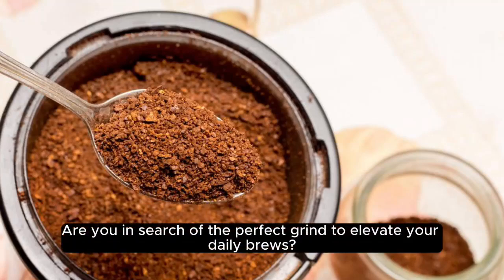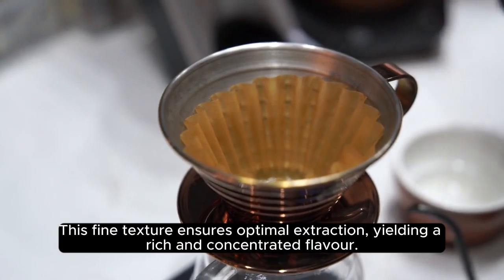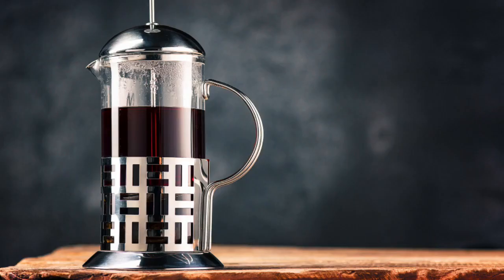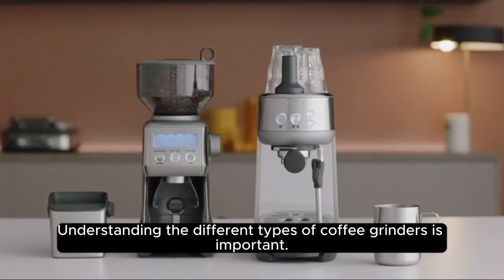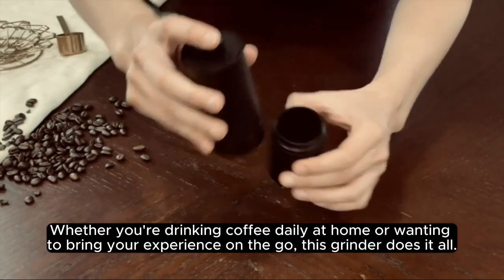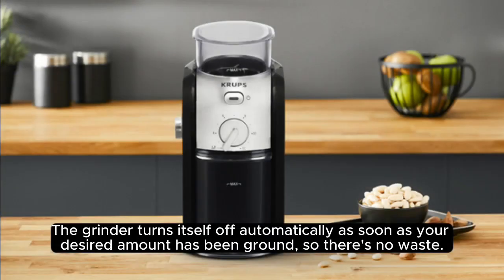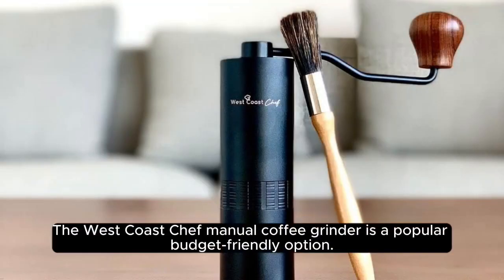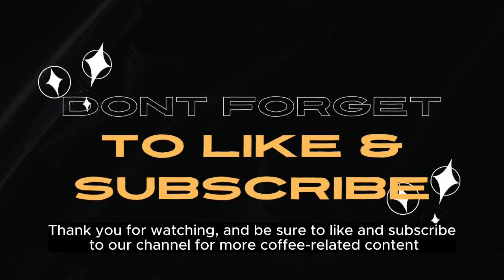How to Choose the Best Coffee Grinder for You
In this video, we'll show you how to choose the best coffee grinder for you. We'll discuss factors to consider, like the type of coffee you drink and your budget, and help you find the perfect grinder for your needs.
Video Contents
00:00 Intro
00:33 Choosing the best coffee grinder for Espresso
00:47 Choosing the best coffee grinder for a Moka Pot
01:04 Choosing the best coffee grinder for Pour-Over.
01:17 Choosing the best coffee grinder for Drip Coffee Maker
01:32 Choosing the best coffee grinder for a French Press
02:18 Understanding the different types of coffee grinders
02:41 West Coast Chef Manual Coffee Grinder
03:22 Krups Expert Burr Grinder
04:00 SageSmart Grinder Pro Coffee Grinder
04:29 Budget considerations on grinders

If you're looking for a good coffee grinder, be sure to check out this video! We'll show you all the different types of coffee grinders and help you choose the perfect one for your needs. Whether you're a coffee lover or just looking to make the best cup of coffee possible, this video is for you!

Choosing the right coffee grinder is essential for brewing the perfect cup of coffee. With so many different grinders on the market, it can be tough to know where to start. In this article, we'll walk you through the different types of coffee grinders, the grind sizes that are best for different brewing methods, and how to choose the best coffee grinder for your needs.

Types of Coffee Grinders
There are two main types of coffee grinders: blade and burr.

Blade grinders:
Blade grinders are less expensive and easier to use than burr grinders, but they produce a less consistent grind size. This can impact the taste of your coffee. Blade grinders are best suited for occasional coffee drinkers or those on a tight budget.

Burr grinders:
Burr grinders offer better precision and uniformity in grind size, ensuring a better extraction and flavour in your brew. Burr grinders are more expensive than blade grinders, but they are worth the investment for serious coffee drinkers.

Grind Sizes for Different Brewing Methods

The grind size of your coffee beans will affect the taste and flavour of your coffee. Here is a guide to the grind sizes that are best for different brewing methods:

| Brewing Method | Grind Size |
| Espresso | Extra-fine grind |
| Moka pot | Fine grind |
| Pour over | Medium-fine grind |
| Drip coffee maker | Medium grind |
| French press | Coarse grind |

Here are some tips for choosing the right grind size for your brewing method:

For espresso, you'll need a very fine grind. This will ensure that the water can extract the maximum amount of flavour from the coffee beans.
For a Moka pot, you'll need a fine grind. This will help to create a rich and flavourful cup of coffee.
For pour over brewing methods, you'll need a medium-fine grind. This will allow the water to flow through the coffee grounds at a moderate rate, resulting in a well-balanced cup of coffee.
For a drip coffee maker, you'll need a medium grind. This is the most common grind size and is suitable for most drip coffee makers.
For a French press, you'll need a coarse grind. This will help to prevent the coffee from becoming over-extracted.

How to Choose the Best Coffee Grinder for Your Needs
When choosing a coffee grinder, there are a few factors to consider:

Budget:
Coffee grinders can range in price from around £20 to over £500. Set a budget before you start shopping so you don't overspend.
Brewing Method:
Consider the brewing methods you use most often and choose a grinder that is capable of producing the desired grind size.
Features:

Decide which features are important to you and choose a grinder that has them.
Here are some additional things to consider when choosing a coffee grinder:

Burr type:
Conical burrs are more common and produce a more consistent grind size, while flat burrs are more expensive but produce a slightly faster grind.
Grind capacity:
Consider the amount of coffee you grind at a time and choose a grinder with a hopper that is large enough to accommodate your needs.
Noise level:
Some coffee grinders can be quite noisy, so consider this when choosing a grinder,
Ease of cleaning:  Choose a grinder that is easy to disassemble and clean.
Recommended Coffee Grinders

Best Budget Coffee Grinder: West Coast Chef Manual Coffee Grinder
Best Electric Coffee Grinder: Krups Expert Burr Grinder
Best High-End Coffee Grinder: Sage Smart Grinder Pro Coffee Grinder

Choosing the right coffee grinder is an important step in brewing the perfect cup of coffee. By considering your budget, brewing methods, and desired features, you can choose the best.
Thanks to :
master 1305